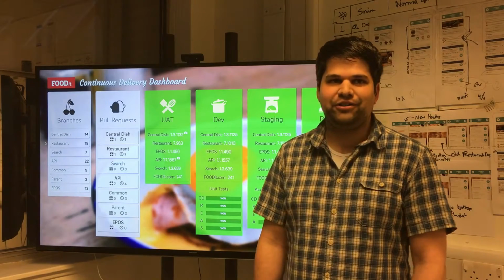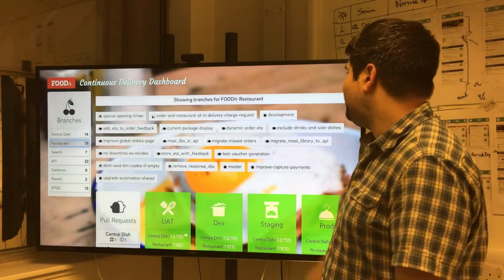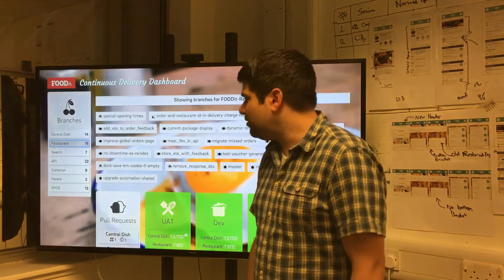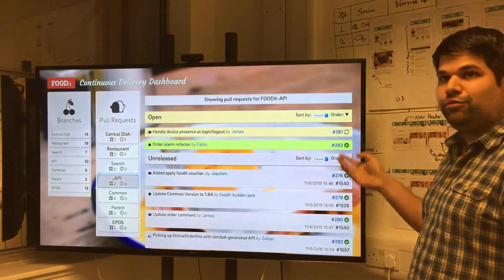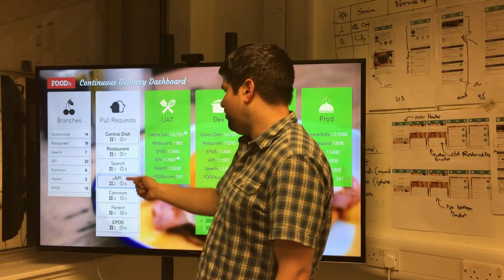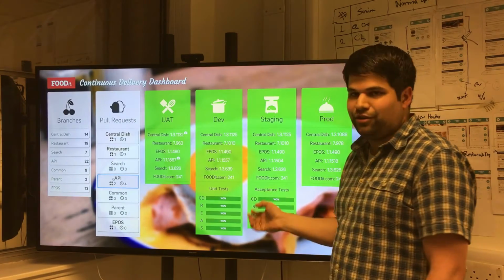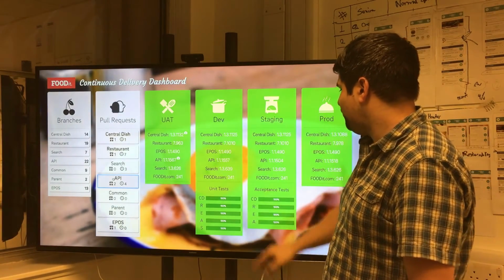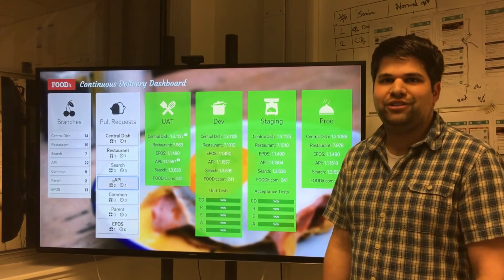CI + CD Dashboard & Process of FOODit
Are you a developer? Do you want to know how we release code? Here is our quick overview of our Continuous Delivery & Continuous Integration Dashboard.